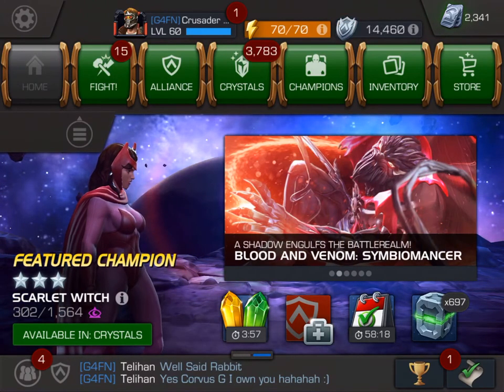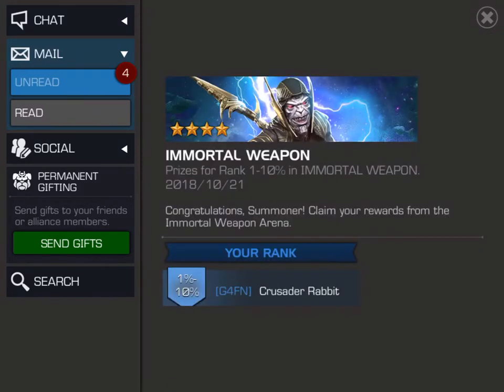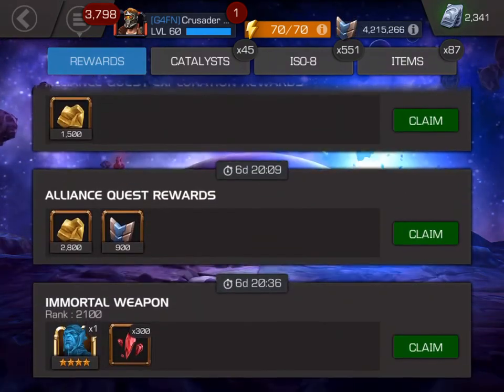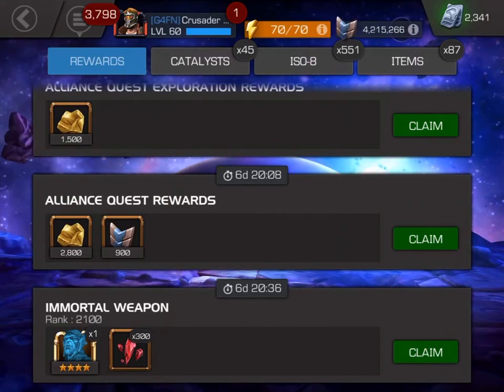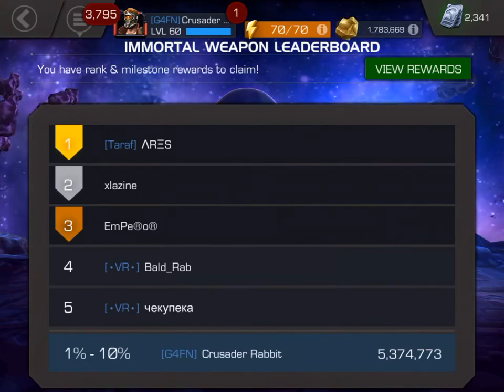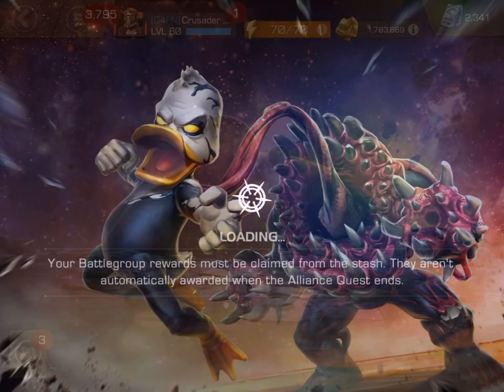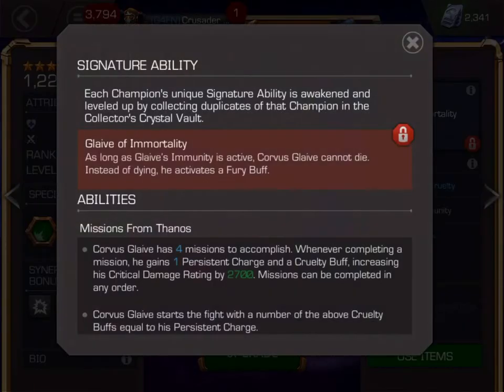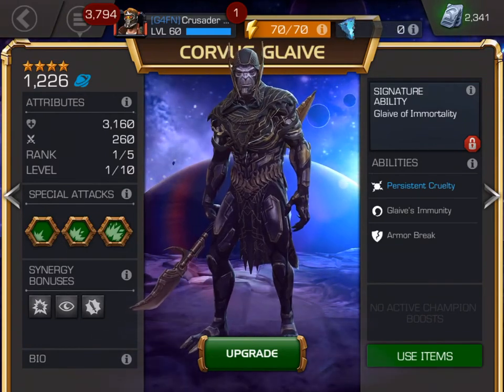Marvel Contest of Champions [G4FN] Crusader Rabbit Did The Rabbit Win A 4* Corvus Glaive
Marvel Contest of Champions [G4FN] Crusader Rabbit Did The Rabbit Win A 4* Corvus Glaive ... come and join the Rabbit as he checks the 4* basic arena results to see if he won a 4* Corvus Glaive